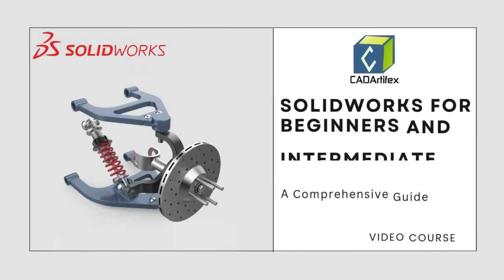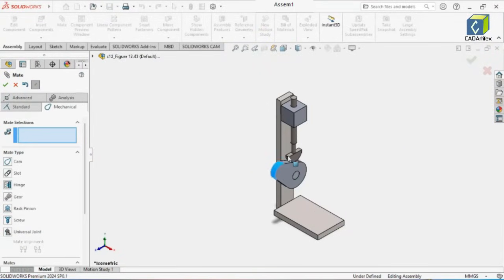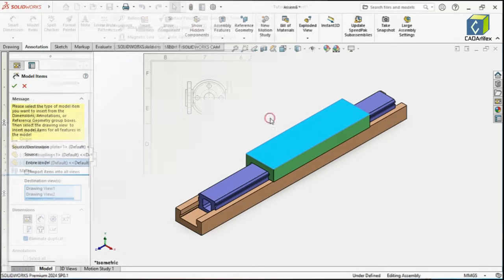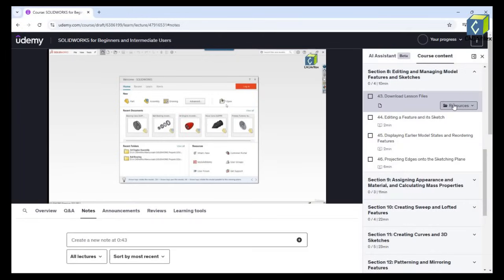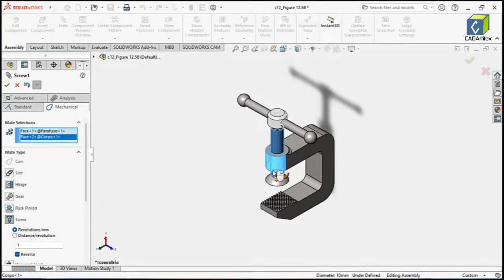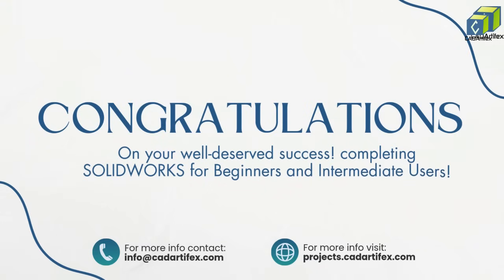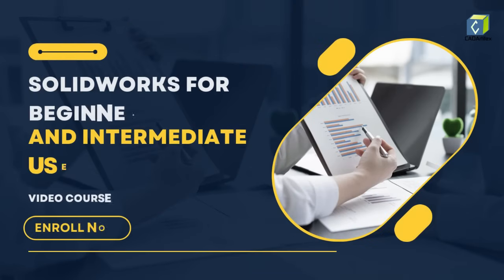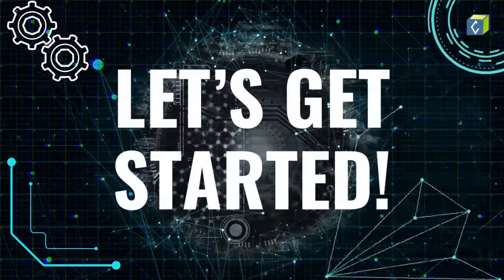Learn SOLIDWORKS from Scratch: SOLIDWORKS for Beginners!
🔥 Ready to Master SOLIDWORKS and Transform Your Design Skills? 🚀
This is your chance to learn SOLIDWORKS like a pro! Our "SOLIDWORKS for Beginners and Intermediate Users" course is now available on Udemy to help you take your skills to the next level! 🎓

📲 Click the link below to enroll and kick-start your SOLIDWORKS journey today!

💡 Here's what you'll gain:
✅ Build and manage assemblies by combining multiple components.
✅ Create detailed engineering drawings for parts and assemblies.
✅ Work on a hands-on project—Design a Suspension System Assembly consisting of 20 individual components and assemble them to create a fully functional system.
✅ Build a CAD portfolio to showcase your SOLIDWORKS skills.